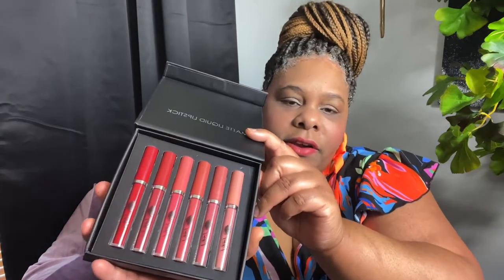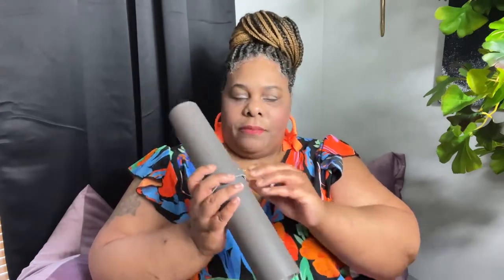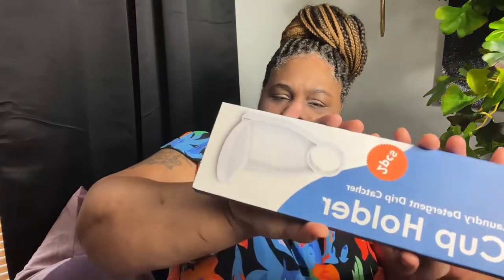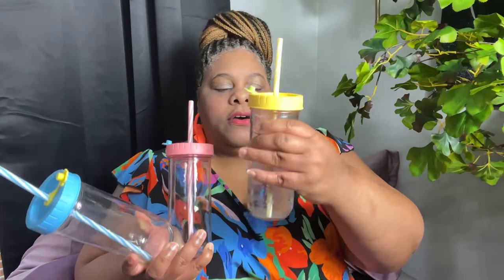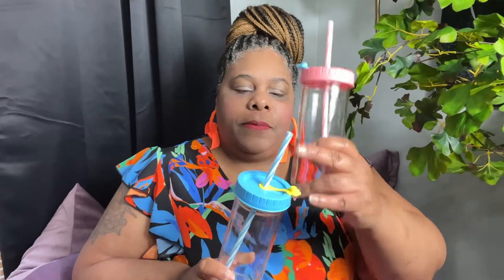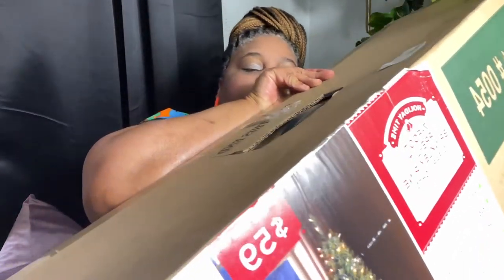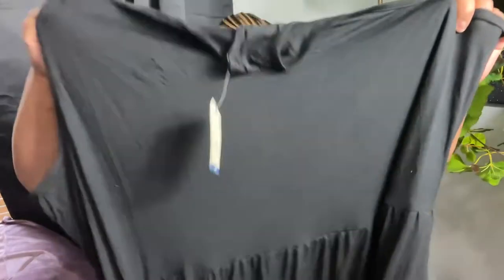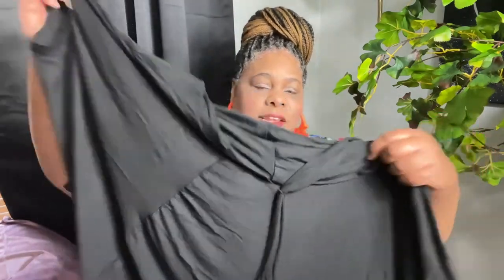Shopping haul 2022| Zgallerie,Amazon,Walmart. Early fall and Christmas. 🍁🌲fall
Hey guys just wanted to share some things I picked up while shopping stay blessed.

Links to purchase’s down below
Christmas tree

Glasses: Glass Drinking Bottle Travel Drinking Jars 6 Pack, 16oz Mason Jars Regular Mouth Beverage Bottle with Airtight Lids &Straws, Reusable Water Bottle Skinny Tumbler for Juice/Smoothies,/Kombucha/Tea/Milk

iPhone charger 10ft cords: MFi Certified 10FT Lightning...

Laundry soap cup holders: Cossylife Laundry Detergent Cup...

Rug: nuLOOM Arlena Vintage Accent Rug,...

Washer and dryer lefts: Fridge Adjustable Washing Machine...